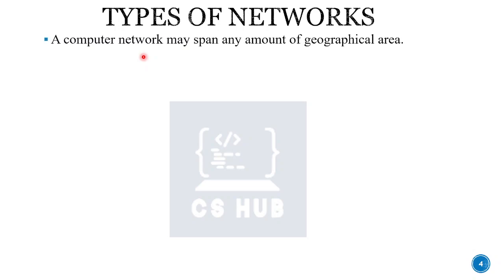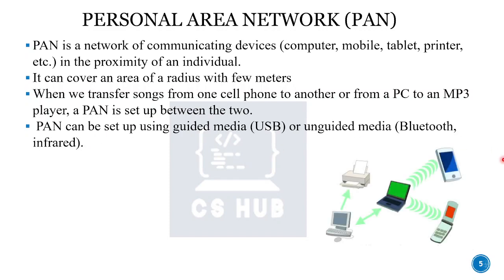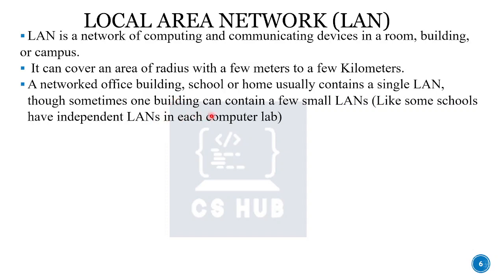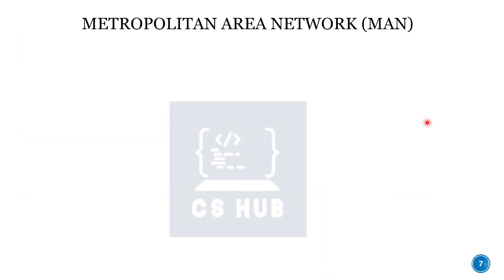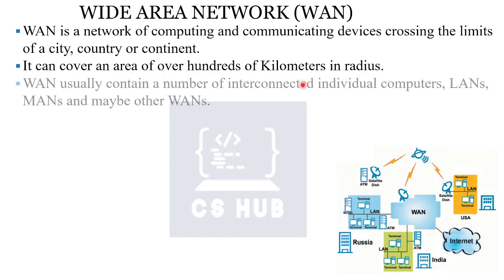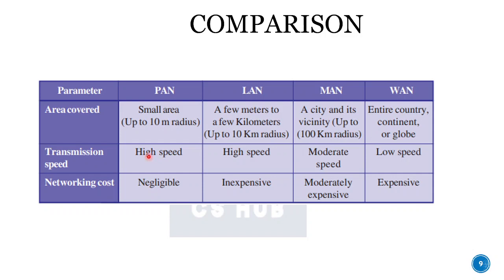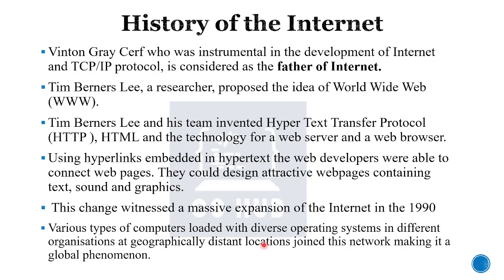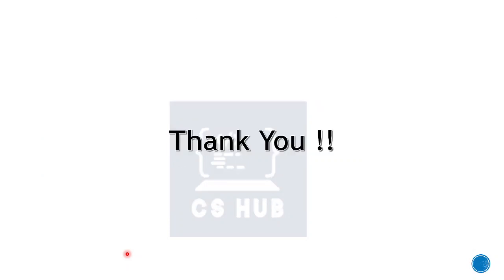TYPES OF NETWORKS|PAN|LAN|MAN|WAN | THE INTERNET